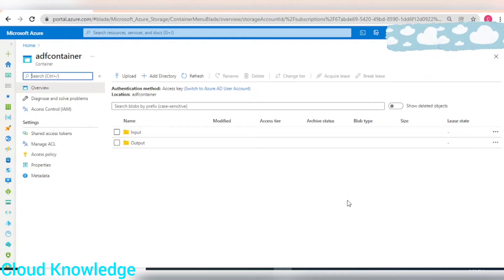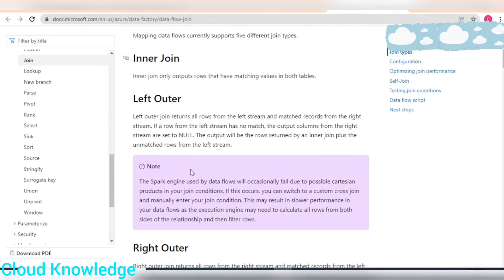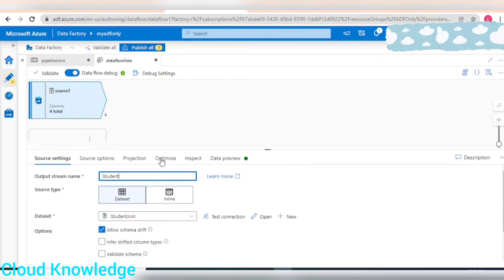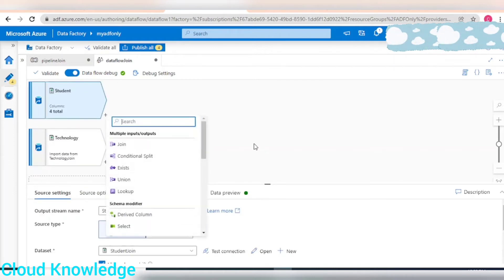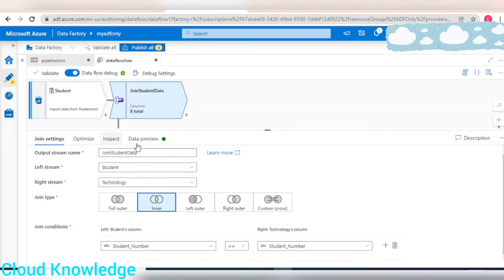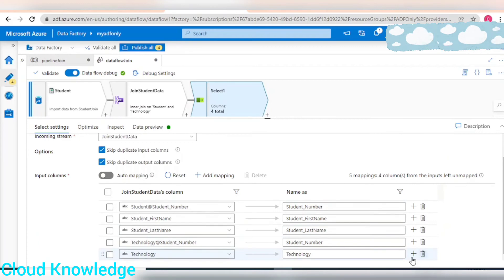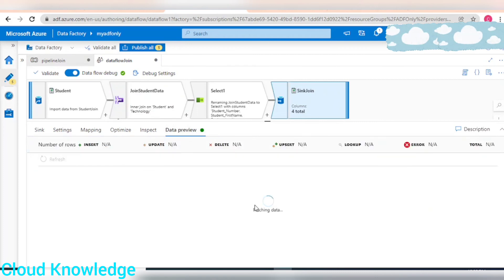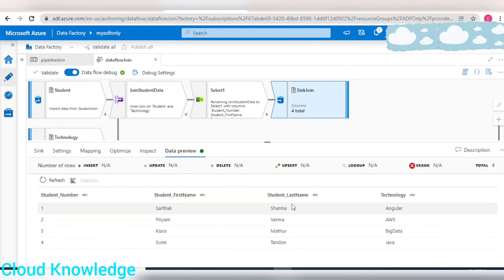Join Transformation in Mapping Data Flow | Azure Data Factory Tutorial | Beginner Level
Use the join transformation to combine data from two sources or streams in a mapping data flow. The output stream will include all columns from both sources matched based on a join condition.